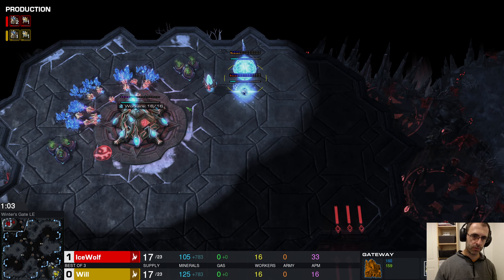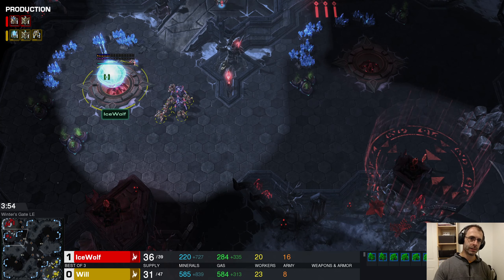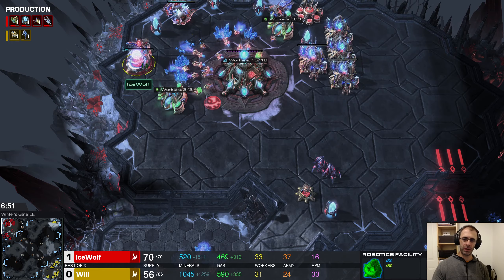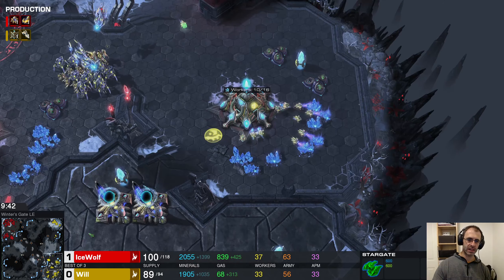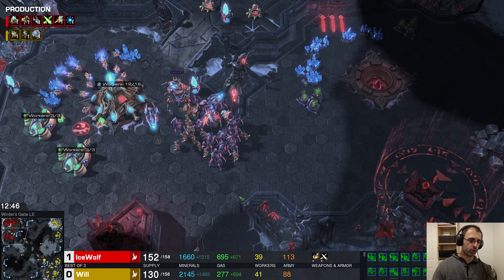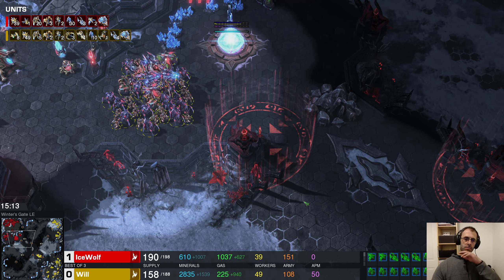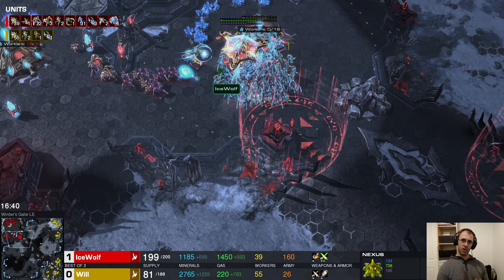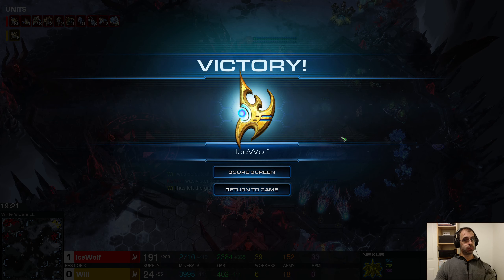EMS 21 R1G2 HappyRogue vs Biran4454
So that happened.